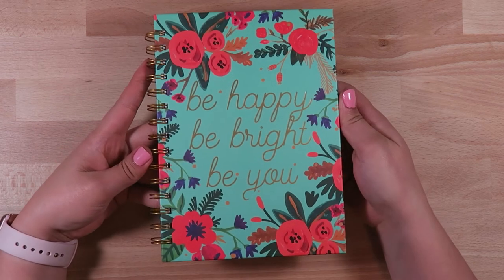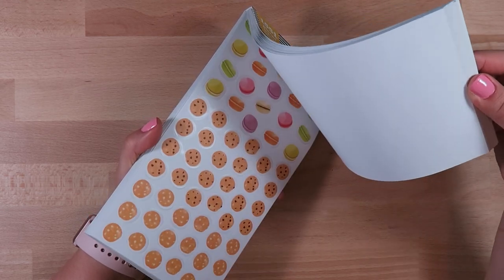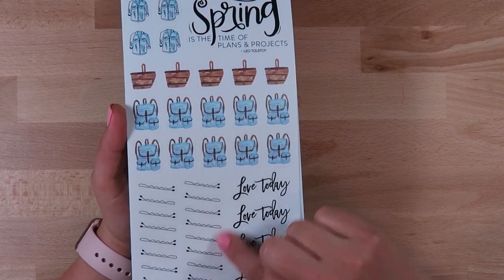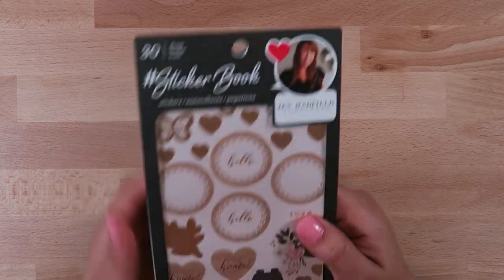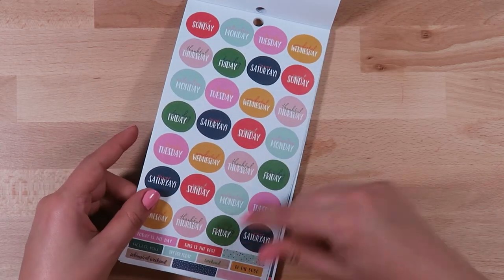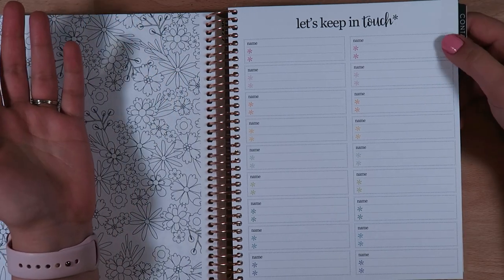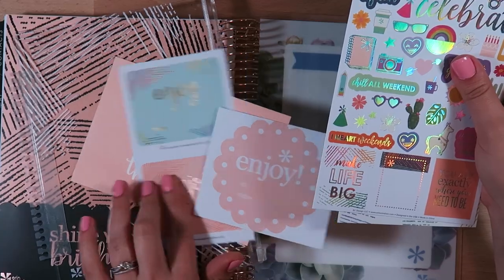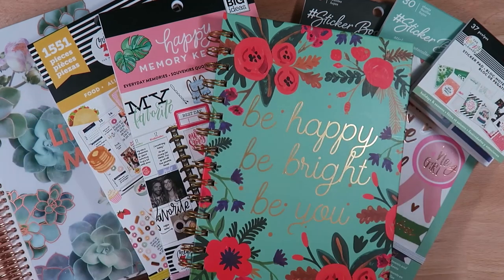Erin Condren and Joann's Haul